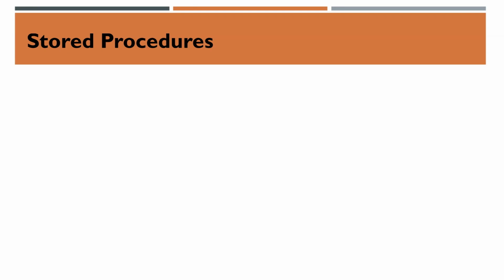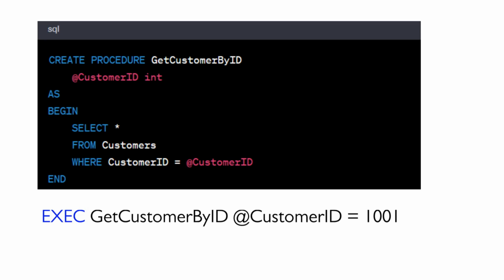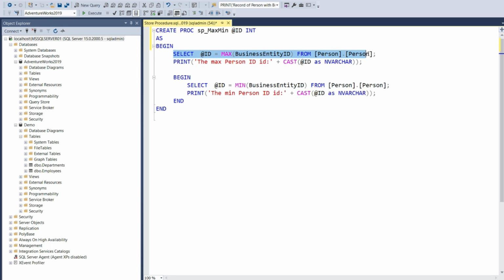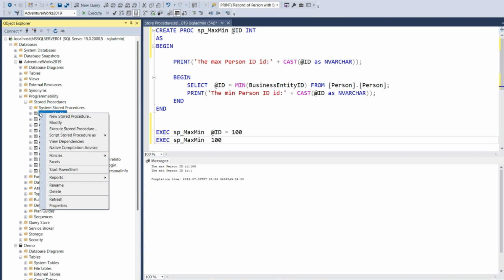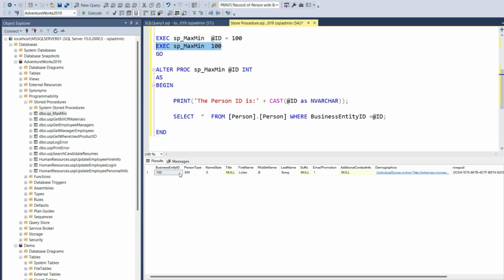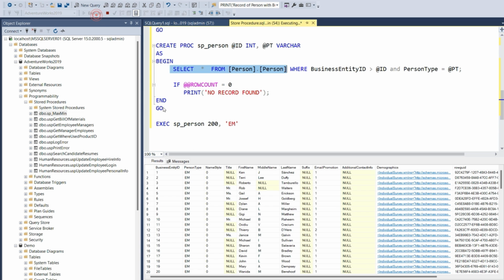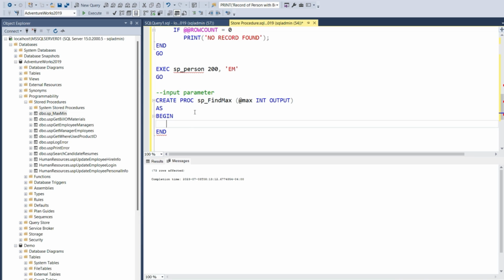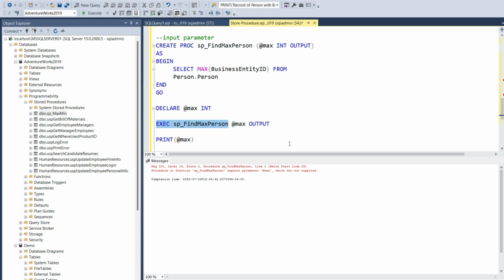How to Create Stored Procedure SQL Server